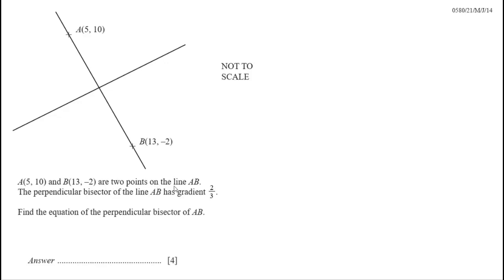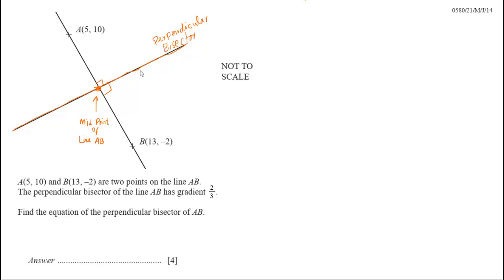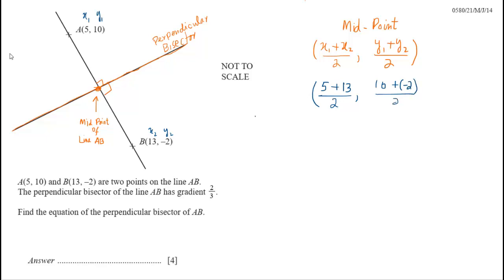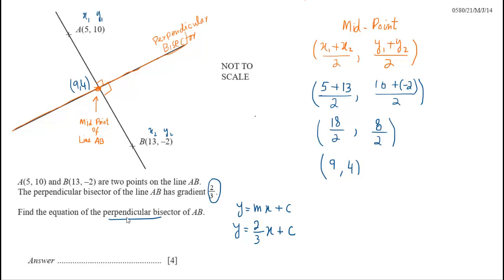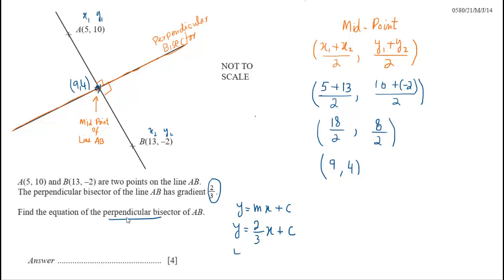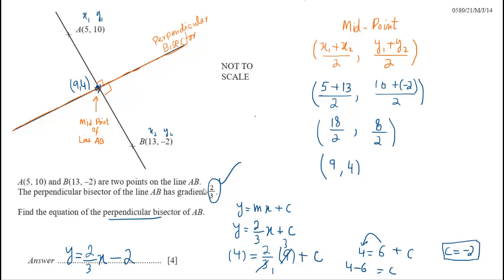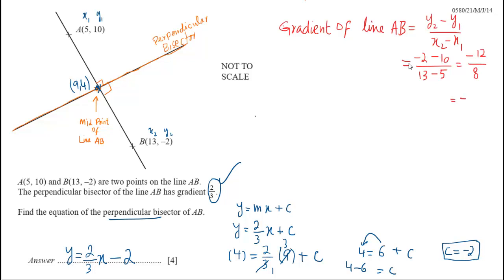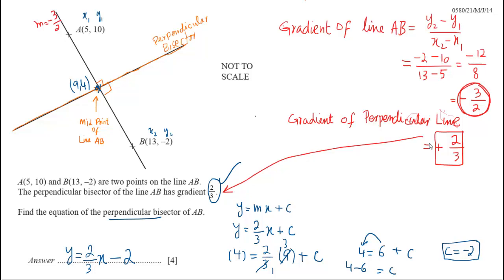Equation of PERPENDICULAR BISECTOR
COORDINATE GEOMETRY IGCSE MATHS 0580
MAY JUNE 2014
PAPER 21